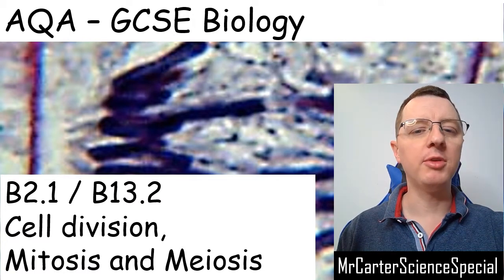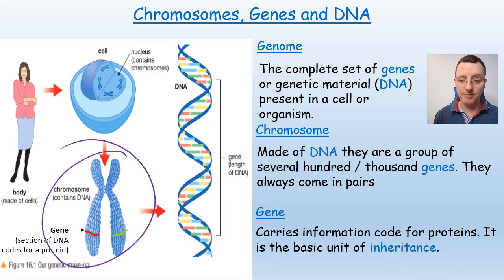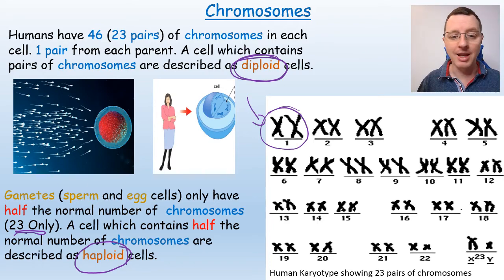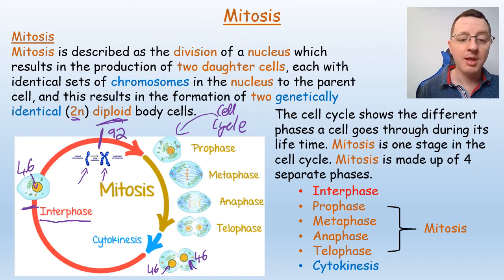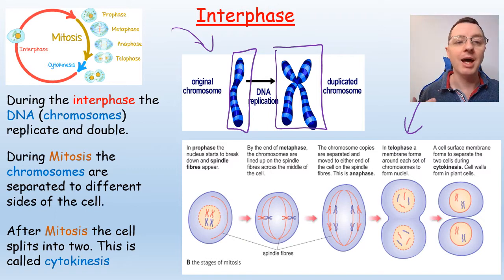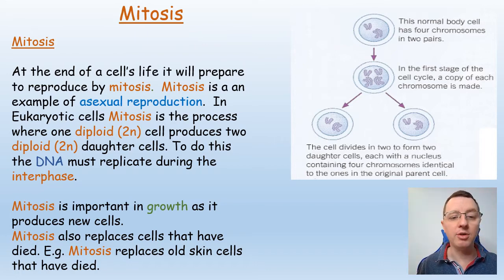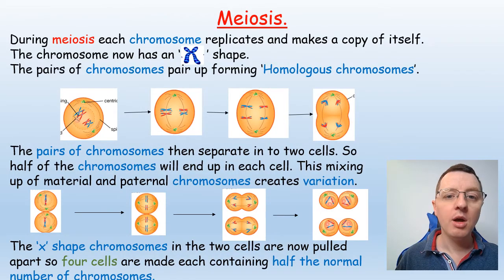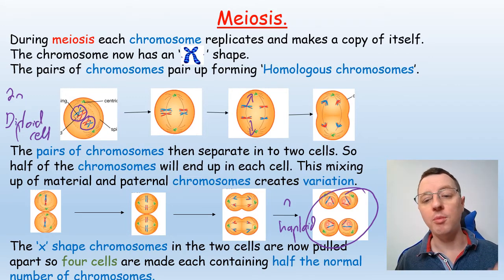B2.1/B13.2 - Cell Division - Mitosis and Meiosis - AQA Biology 9-1 GCSE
This video covers the AQA Biology specification requirements. B2.1 Mitosis and B13.2 Meiosis. The contents of the contents of the nucleus, DNA and Chromosomes. The phases of Mitosis are not covered in detail.